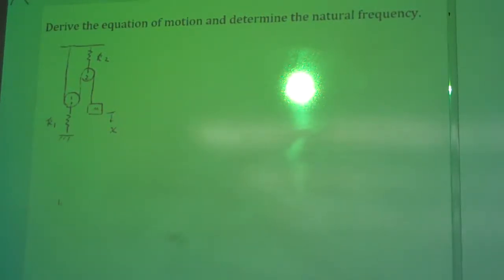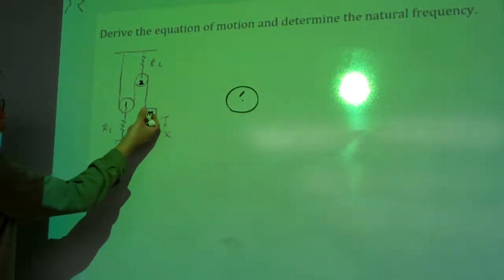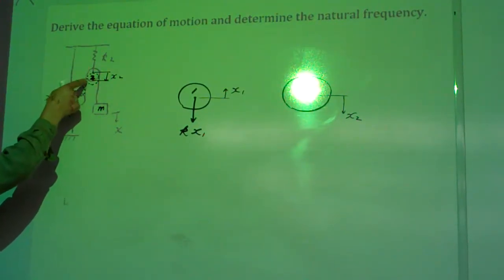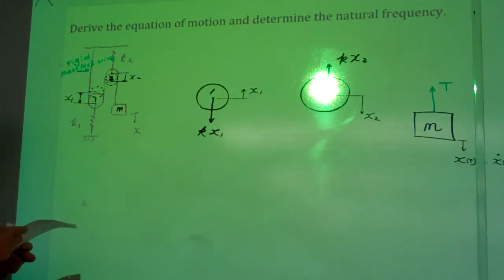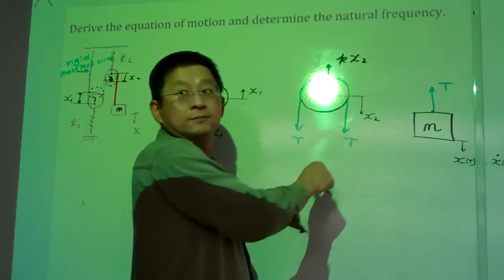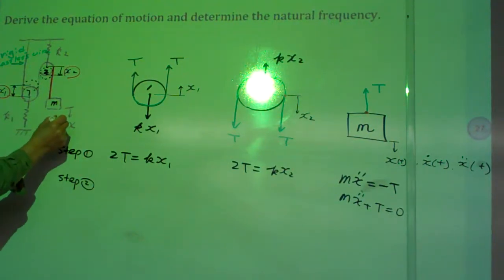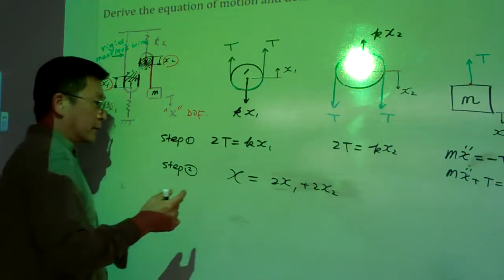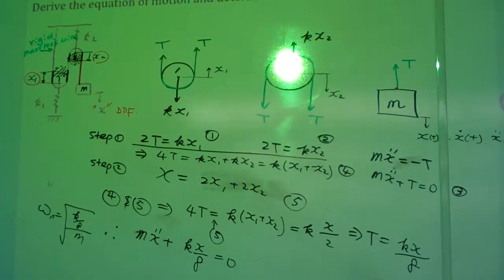Vibration lecture 08 2 mass pulley vibration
Exercise a mass-pulley vibrating system.  In this video, we assume the spring constant k1=k2=k.